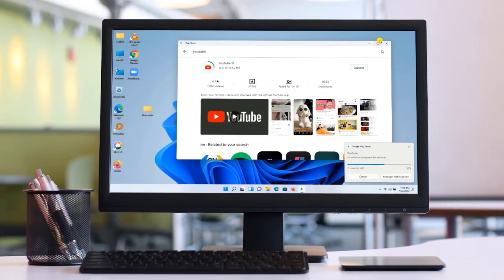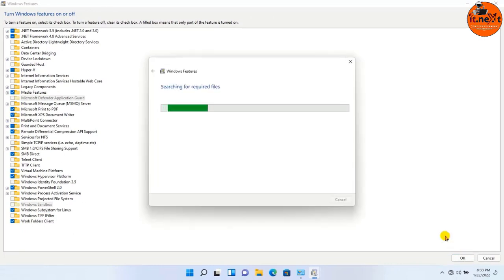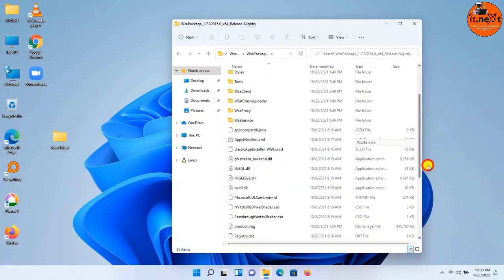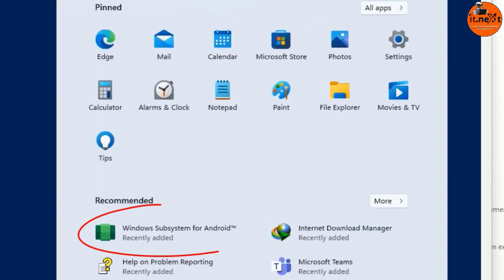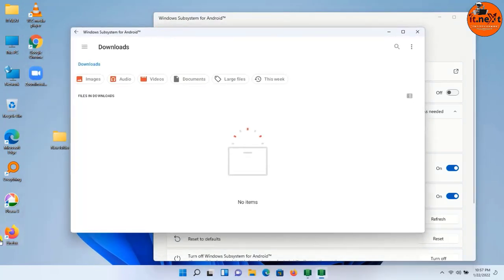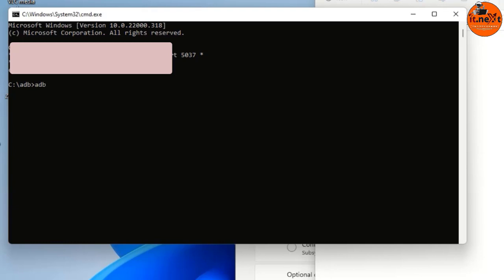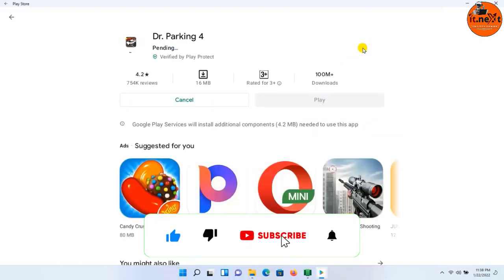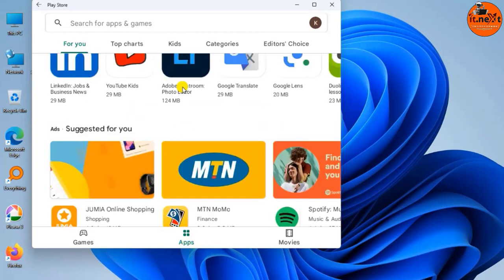Install Google Play Store On Windows 11- how to install google play apps on windows 11(2022)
Install Google Play Store On Windows 11 - how to install google play store on windows 11. install google play store in windows 11 (easy method). easily install google play store on windows 11 | how to install android apps on windows 11.

If you want to learn how you can Install Google Play Store On Windows 11
just follow the video clearly and don't skip any step

windows11google play store
00:00 - [ intro]
01:00 - [press clear the recent files ]
02:00 - [ Enabling Features ]
03:00 - [Applying Features]
04:00 - [Enabling Developer mode]

//About me:
Expect  to learn all that pertains computer software and Applications for both computers and phones. See you around!!!.